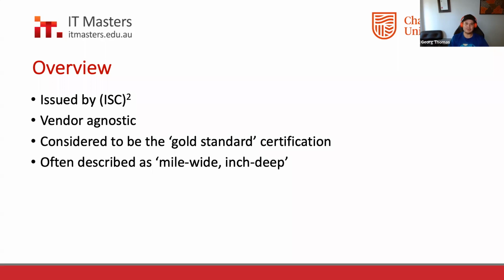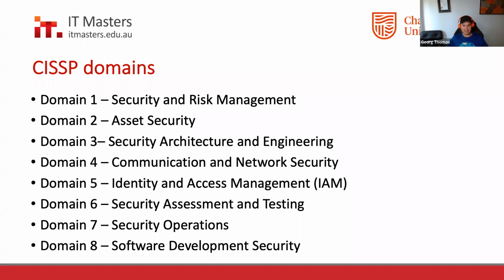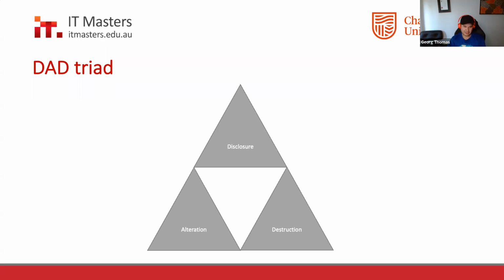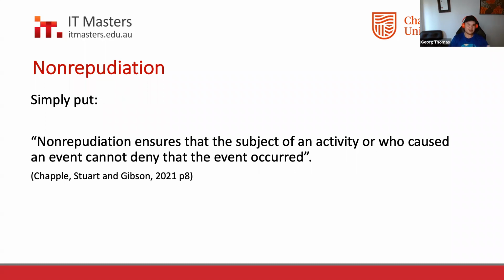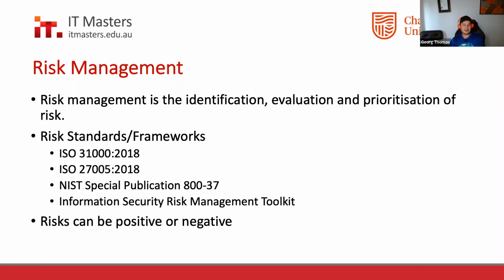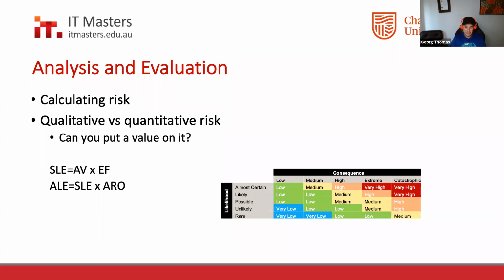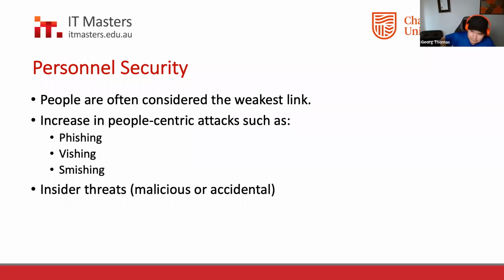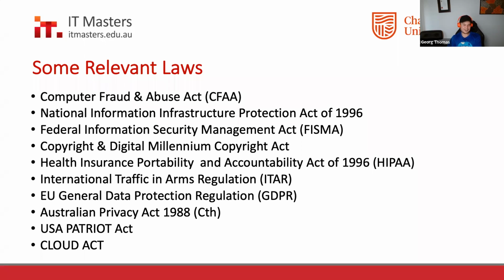Free Short Course: CISSP Updated - Module 1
Knowledge required for the CISSP is divided across eight different areas (domains) and is a combination of leadership and operational/technical expertise. Over four weeks, this course will take you through each of the eight domains and provide information on what is needed to obtain the CISSP credential.

An update of our extremely popular short course from 2013, this short course offers an introduction to our Professional Systems Security subject.

0:00 Welcome
6:27 Introduction to the CISSP certification
6:40 Overview
9:30 Getting Certified
14:23 CISSP Domains
15:56 Recommended Text
20:06 Domain 1 - Security and Risk Management
20:46 CIA Triad
24:51 DAD Triad
26:09 Policies, Standards, Procedures, etc.
26:30 Policies
29:08 Standards
29:53 Procedures
30:54 Guidelines
31:53 Baselines
33:28 Nonrepudiation
35:03 What controls could help sure nonrepudiation?
36:33 Threat Modelling
41:19 Risk Management
44:54 Risk Management Lifecycle
45:39 Identify - Risk Sources
48:45 Analysis and Evaluation
51:32 Quantitative Risk
55:04 Qualitative Risk
56:44 Risk Treatment
1:00:25 Personnel Security
1:02:39 Mitigating Controls
1:05:30 Laws, Regulations & Compliance
1:06:20 Categories of Law
1:07:06 Some Relevant Laws
1:11:05 Readings
1:11:48 Q&A